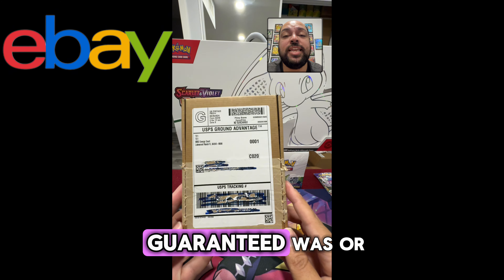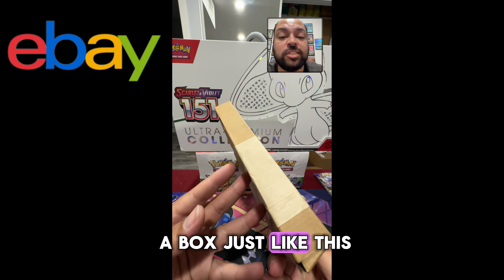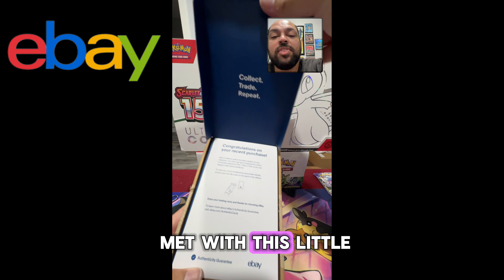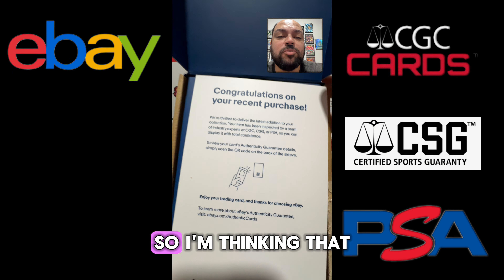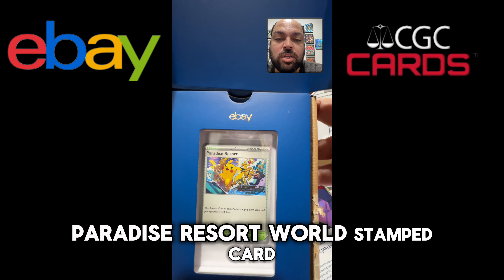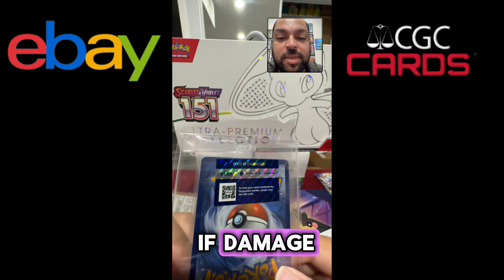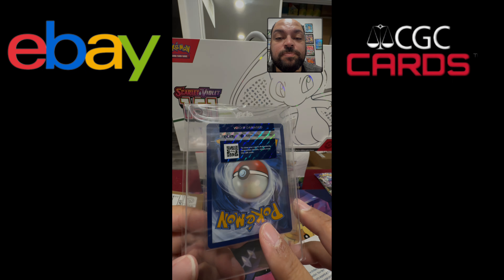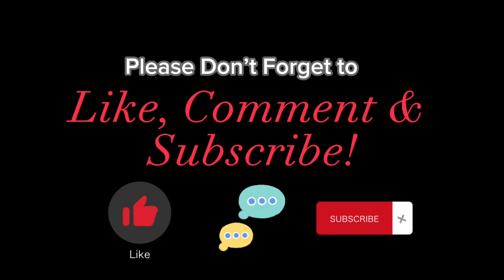eBay Authenticity Guaranteed Process & Results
Have you ever wondered what eBay Authenticity Guaranteed was or what that process looked like?  Maybe even what the end result was?  You’ll find all the answers in this video!